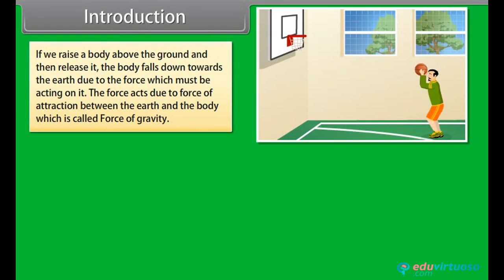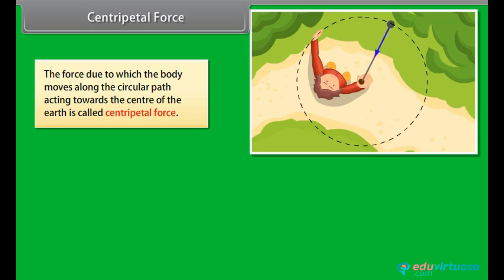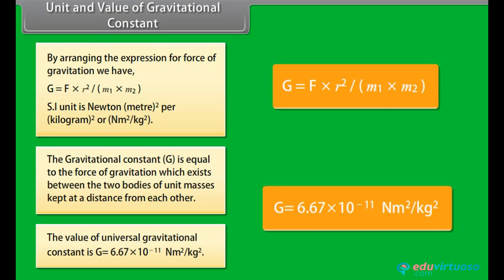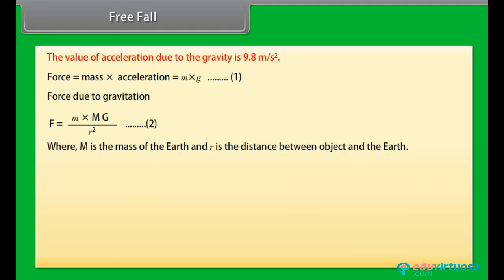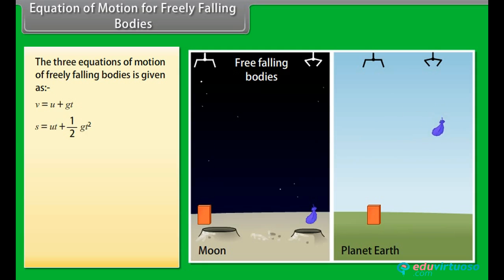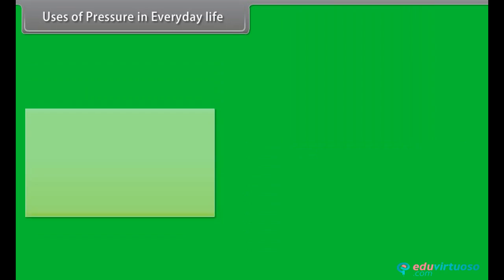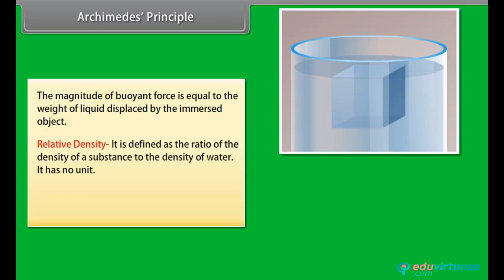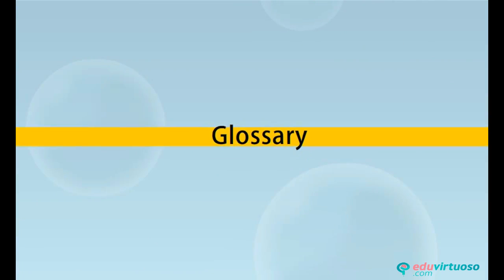Grade 9 | Science | Gravitation | Free Tutorial | CBSE | ICSE | State Board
Welcome to our comprehensive tutorial on Class 9 Science - Gravitation! 🌍✨ In this video, we'll dive deep into the fascinating world of gravitation, exploring its principles and applications. Perfect for students prepping for exams or anyone curious about the forces that govern our universe.

What You'll Learn:
- Define the force of gravitation
- Understand the universal law of gravitation
- Grasp the concept of free fall
- Differentiate between weight and mass
- Learn about thrust and pressure
- Explore Archimedes' principle

Key Topics Covered:
- Force of gravitation and gravitational pull
- Centripetal force
- Difference between weight and mass
- Equations of motion for freely falling bodies
- Thrust and pressure
- Buoyancy and Archimedes' principle
- Relative density

For more FREE resources and study materials, visit our platform Our platform offers a wealth of information to support your learning journey, with detailed explanations, practice questions, and more!

for more free resources and enhance your learning experience with us!